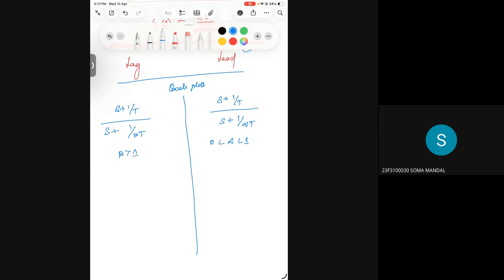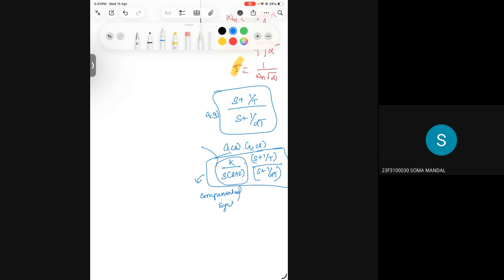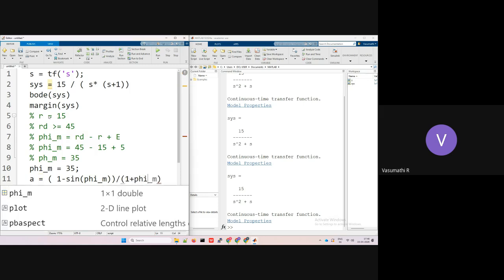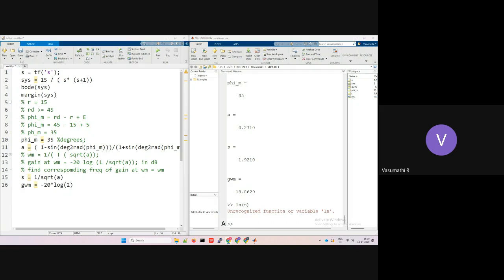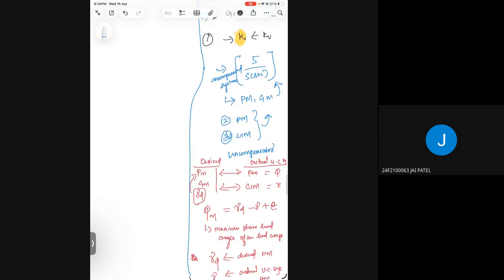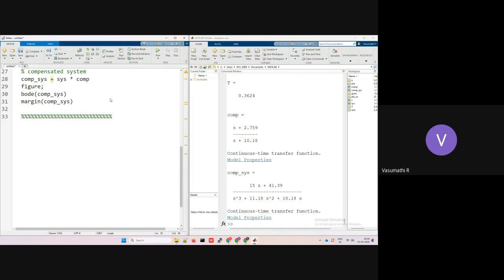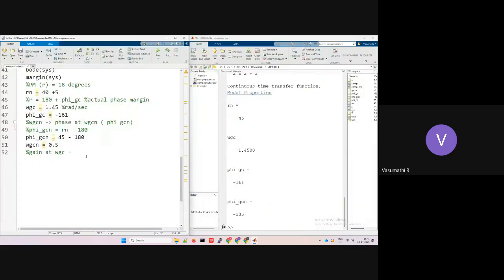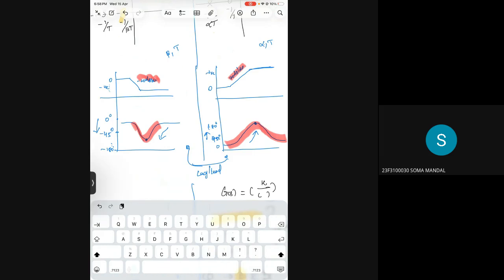B.S Degree - Control Engineering - 16.04.2026 - Design of compensators using Bode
Vasumathi Raman